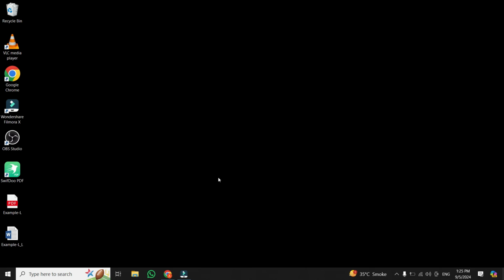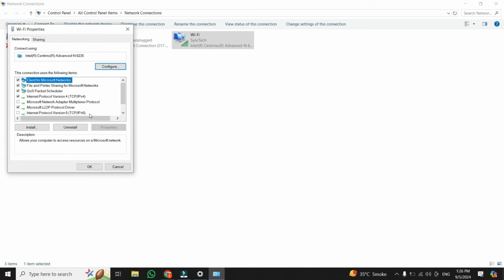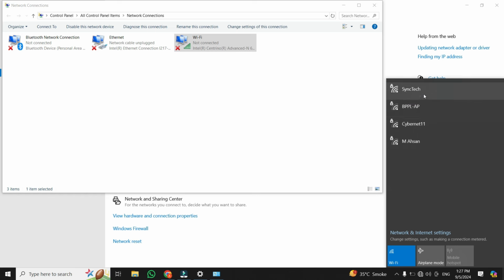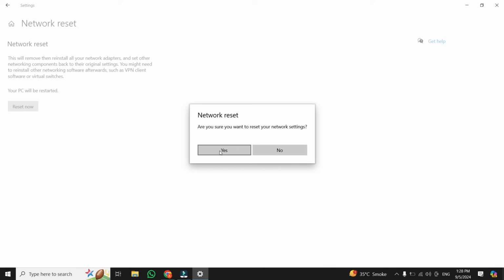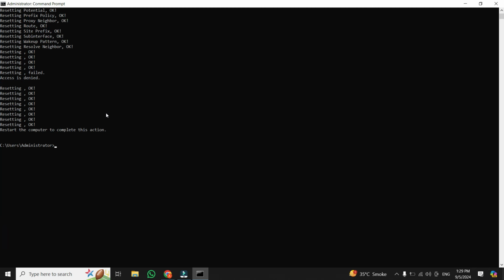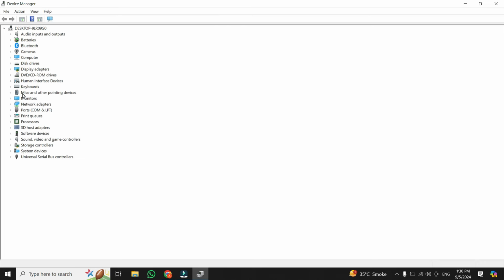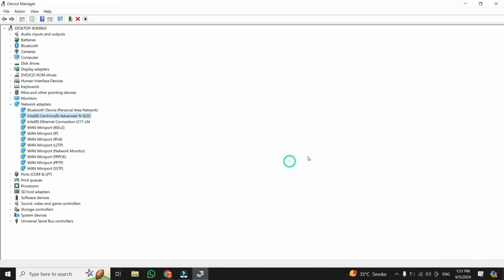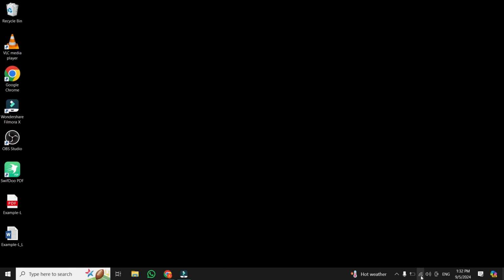FIX Can't Connect To This Network Error On Windows 10 | WiFi /Wireless /Internet Error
Learn how to fix the "Can't Connect to This Network" error on Windows 10 with simple steps. This guide covers common WiFi, wireless, and internet errors that may prevent your laptop, PC, or computer from connecting. Discover quick solutions to fix WiFi connection issues and get your device back online. Whether you're facing a network glitch or a setup problem, we've got you covered! Perfect for troubleshooting network errors on Windows 10.